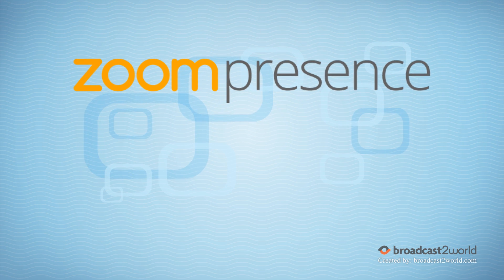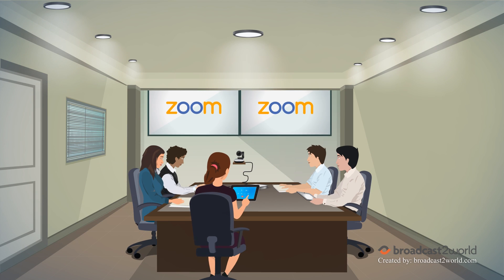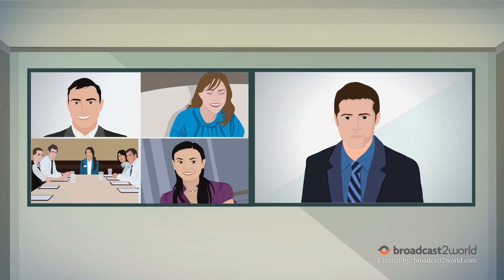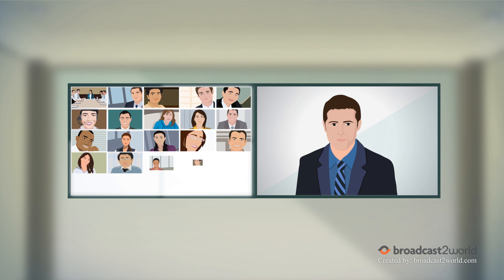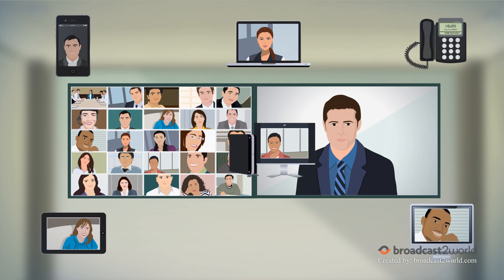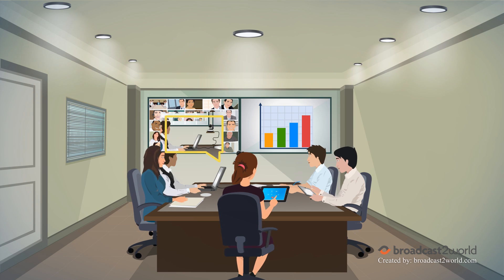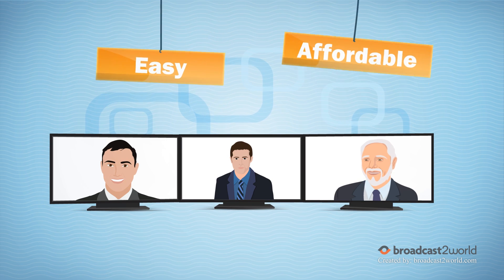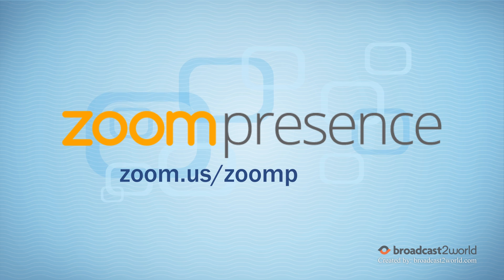Explainer Video for Zoom Presence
Checkout the Zoom Presence explainer video produced by Broadcast2world.

Broadcast2world is a leading explainer video production house, well known for offering quality services at affordable rates.